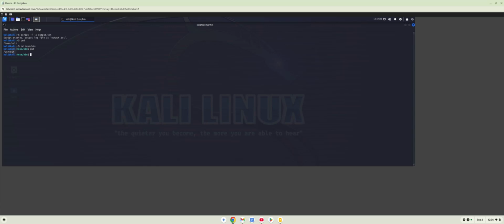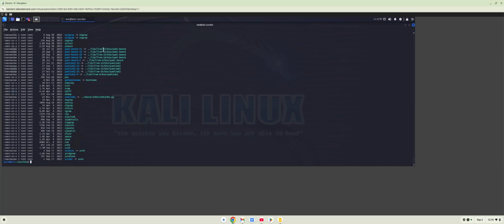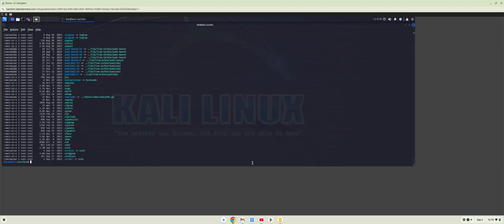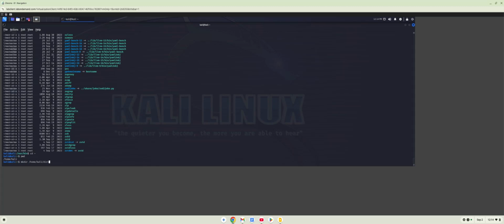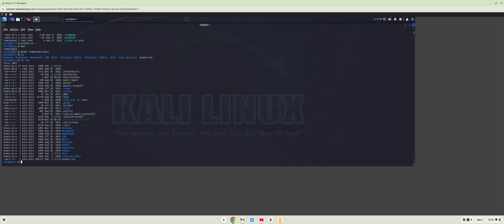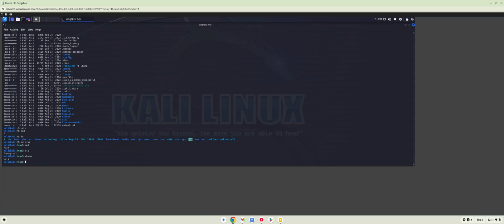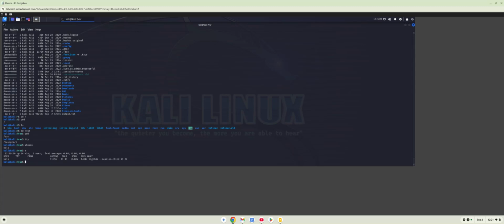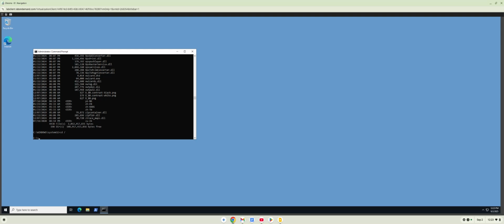Project 02 - Navigating with the Linux & Windows Command Line Interface (CLI) 🖥️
Commands used (in the order they appear in the video):

1. script -f -a output.txt (to monitor the activity of each command and save it to a file)
2. pwd (displays our current directory)
3. cd /usr/bin (to change directories)
4. pwd (to make sure we are in the directory we changed to)
5. ls (to list the files stored in our current directory)
6. ls -l (to display permissions, size, and modification dates of files in the directory)
7. ls -lt (sorts files by modification date and times)
8. ls -lh (displays file sizes and in a more human readable format)
9. cd ~ (to return to home directory)
10. pwd (to make sure we are back in out home directory)
11. cat /etc/pas and hit tab button (to auto complete /etc/passwd directory path)
12. mkdir /home/kali/dir1 (to make a new directory)
13. ls (to view the new directory)
14. ls -la (to view any hidden files present in current directory, anything that starts with a ".")
15. cd / (to change to the root directory)
16. pwd (to make sure we are in the root directory)
17. ls
18. cd /var (to change one level up to the var directory)
19. pwd (to make sure we are in the var directory)
20. tty (to check the terminal you are logged into)
21. whoami (to see which user account you are currently logged in as)
22. w (provides details about all logged in users including, current system time, system uptime, the number of logged in users, and system load averages.
23. echo $USER

Switching to Windows 10

24. Type cmd in search bar
25. dir (to list the contents of our current directory
26. cd / (to change to the root directory of the C drive)
27. dir /ah (to view any hidden files present in the current directory)
28. echo %username%